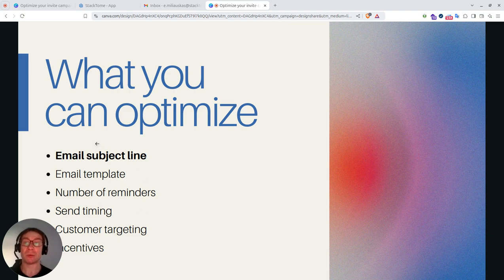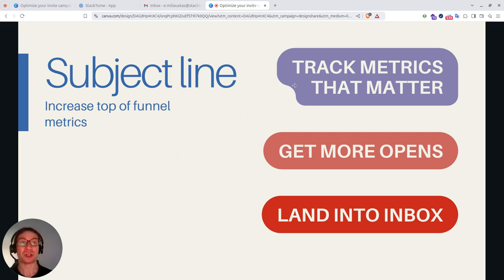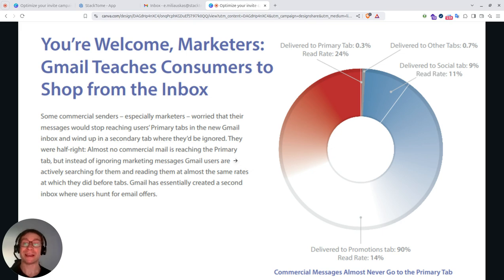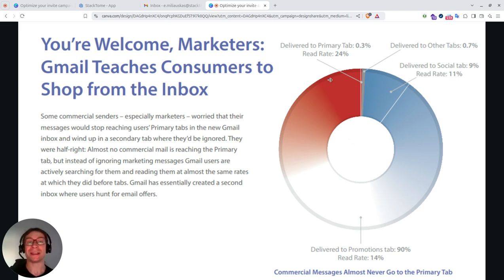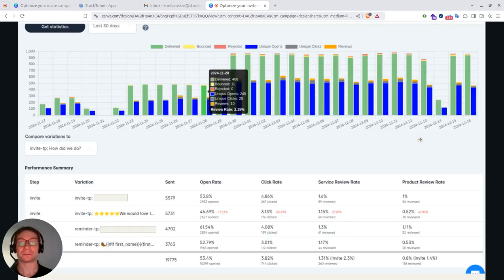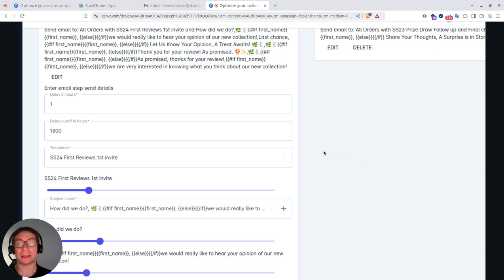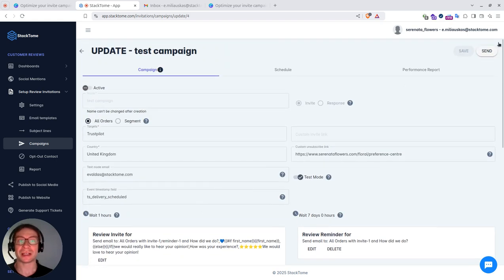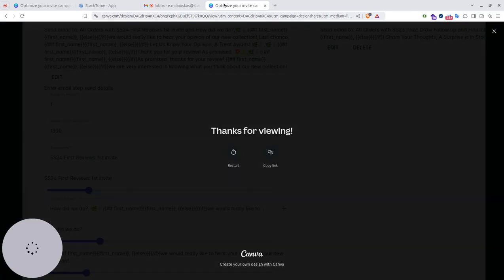How to get more reviews for your D2C eCommerce brand | Part 1: Optimizing Subject Lines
0:00 - Optimizing your Review invitation campaign
0:38 - Email subject line optimizations
1:23 - Email engagement by inbox (Gmail study)
2:16 - Tracking email performance metrics
3:38 - Testing if email lands to primary inbox
5:19 - Next steps?

Checkout if you want to optimize your subject lines in less than 1 hour and track results.